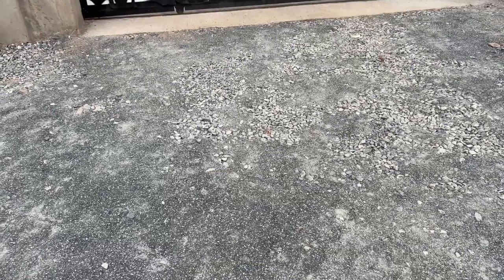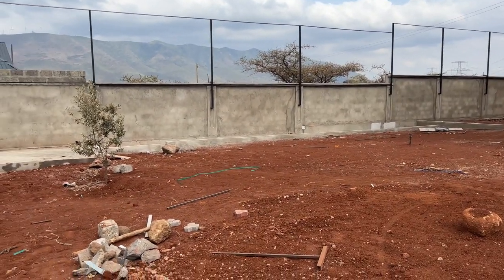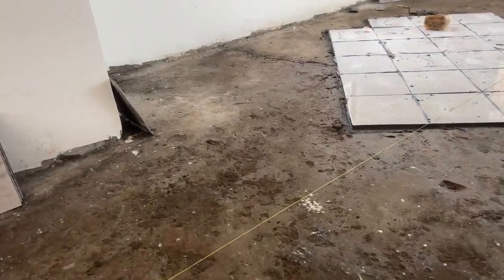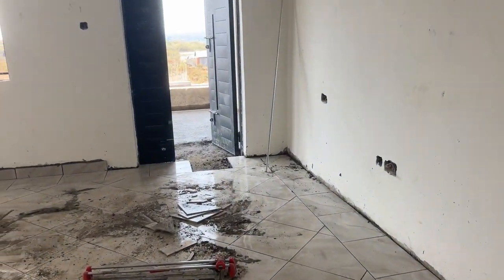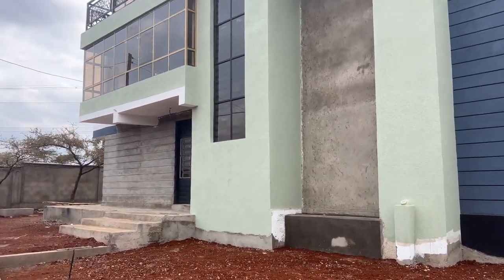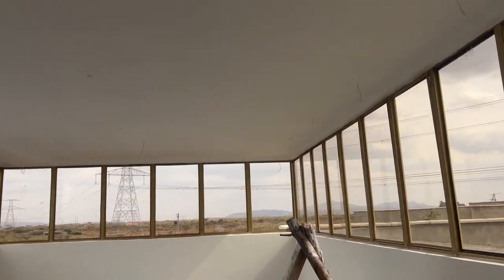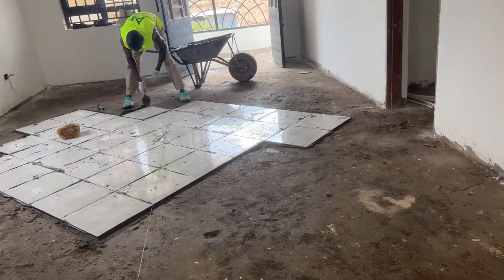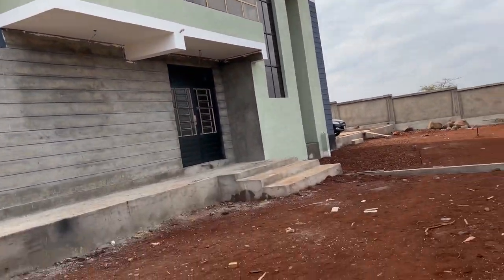WE ARE ON THE TILING STAGE AND THEY CHANGED THE WHOLE LOOK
We are doing the tiles and and finishing up with the paint and so much more is going on